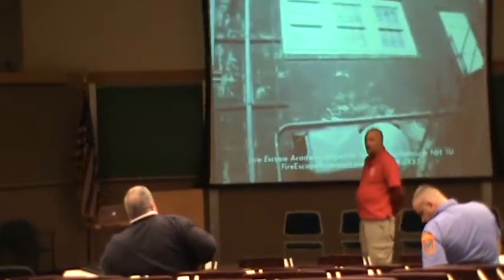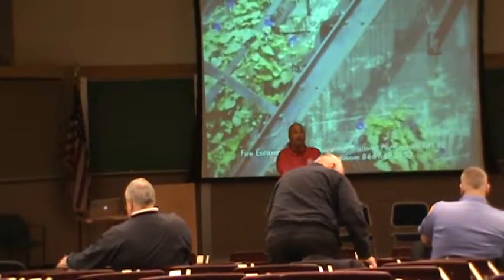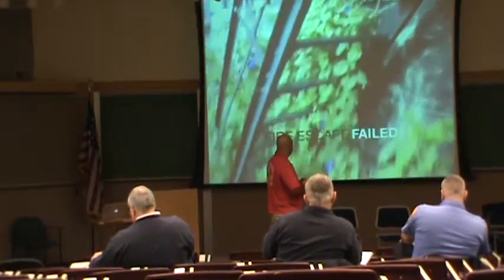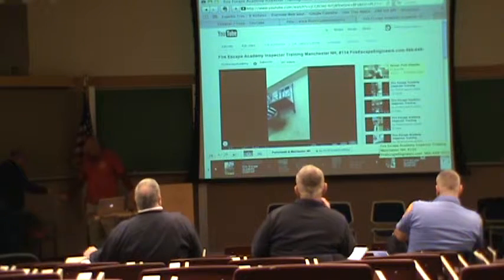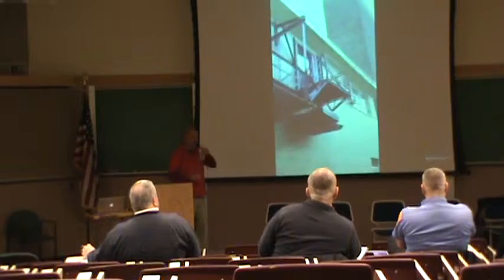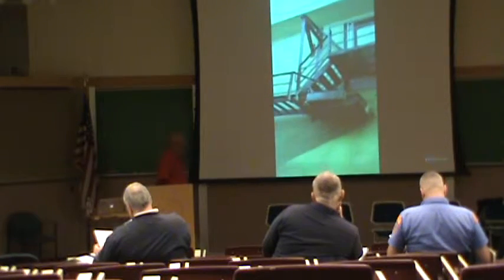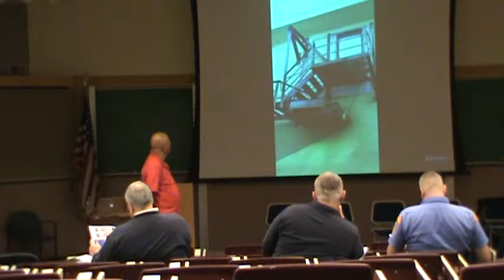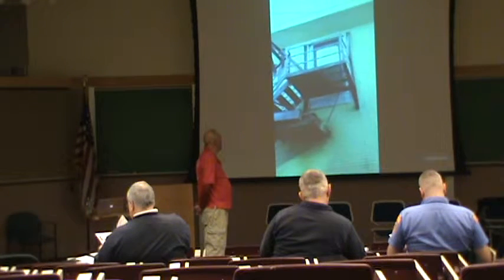M2U00188 NationalFireEscapeAssociation.Org - Fire Escape Seminar Concord NH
Fire Escape Engineer Cisco Meneses has been a pioneer in training and raising awareness through his Nationwide Fire Escape awareness seminars taught to Fire, Code, and Housing Officials. He has also introduced proper fire escape inspection, repair and training with the creation of his Industry Standard Documentation for his fire escape awareness programs throughout the U.S. Working with Boston's WHDH Channel 7, he helped Hank Phillippi Ryan show viewers the disturbing fact that about 80% of Fire Escapes in Massachusetts have not been certified in the past 25 years or more. In the majority of states, the law requires that Fire Escapes be inspected every 5 yrs to avoid any violations or liability issues.

We provide Fire Escape seminars and services to:  Concord, Manchester, Methuen, Lawrence, Salem, Belmont, Andover, Warner, Hillsborough, Amherst, Bedford, Plymouth, Weare, Newport, Nashua, Keene, Portland.